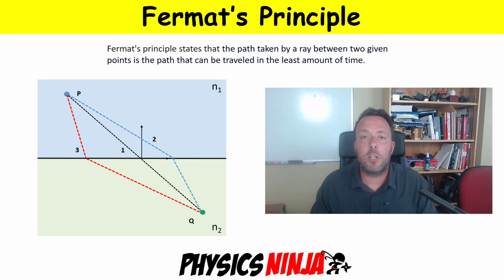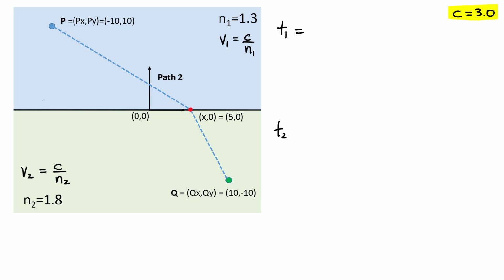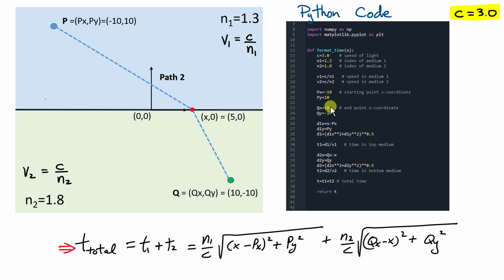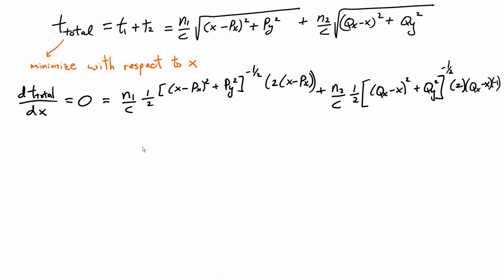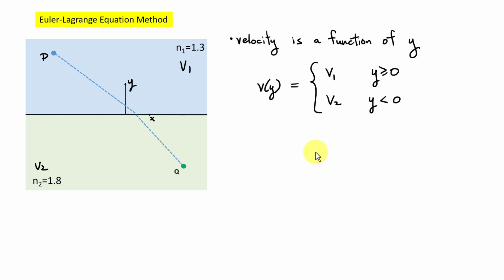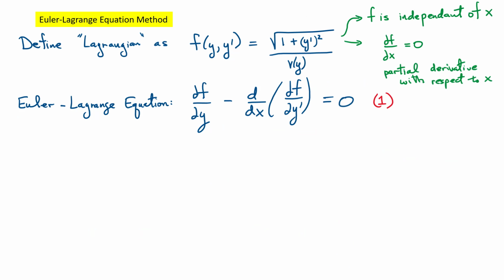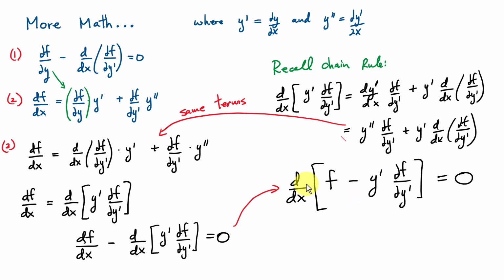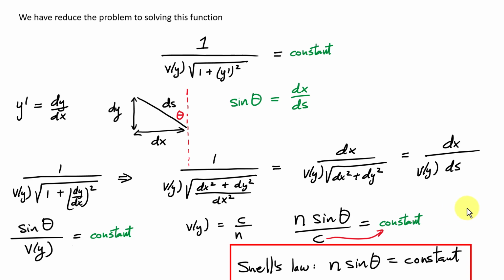Fermat's Principle: Finding the Minimum Time for Light to Travel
Physics Ninja looks at Fermat's Principle using 3 different methods.
In part 1 a simple numerical example is presented.   In part 2 (time: 14:42) we use a calculus approach to find the minimum time and show that it corresponds to Snell's Law.   In part 3 (time: 19:46) I show how to solve this problem using the Euler-Lagrange Equation.